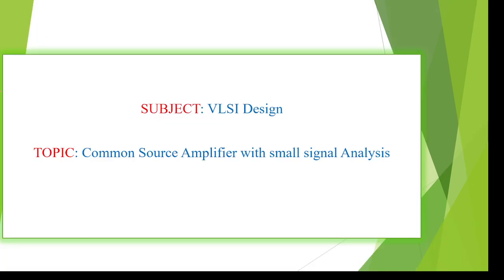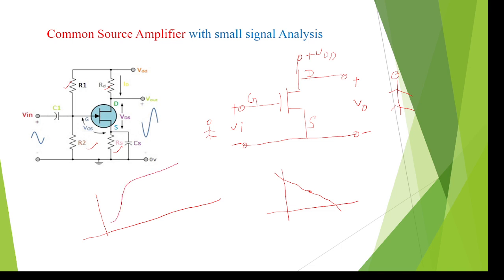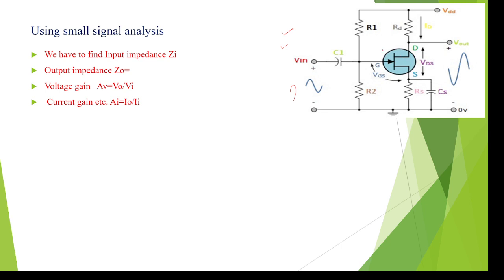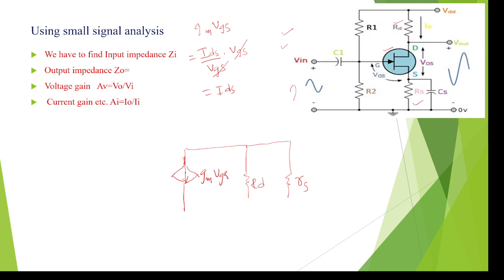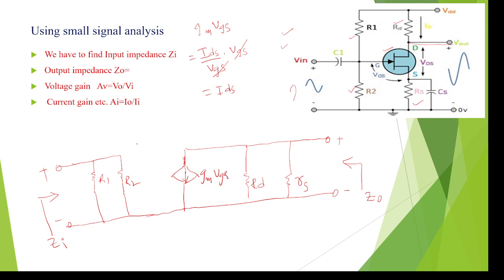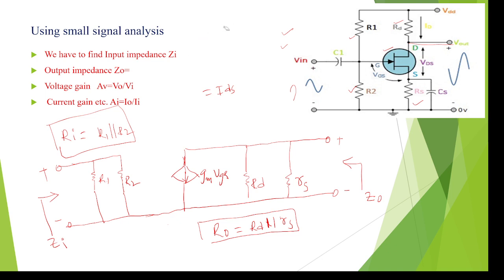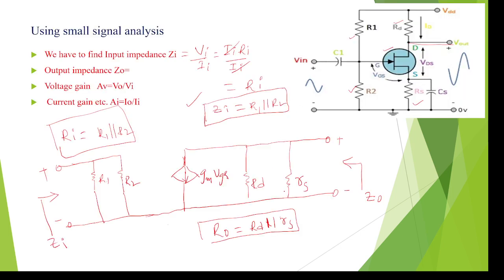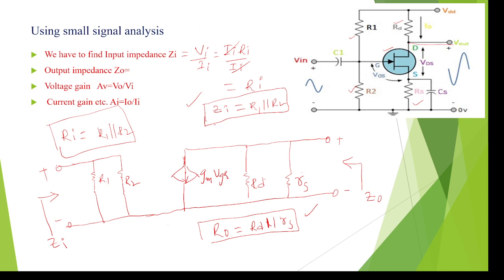Common Source Amplifier small signal Analysis, Common Source Amplifier, VLSI Design,MOSFET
Signals & Systems
Probability & Random Processes
Communication Systems
Cellular & Mobile Communications
Analog Communications
Digital communications
Verilog lab
Microwind Lab
STLD

Signals & Systems
Communication Systems
Analog Communications+
Digital communications
Verilog lab